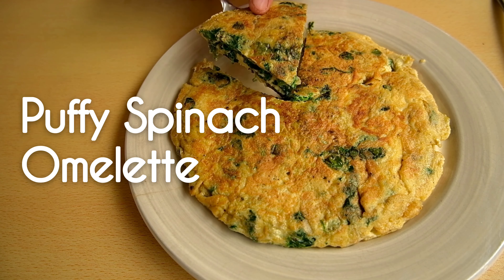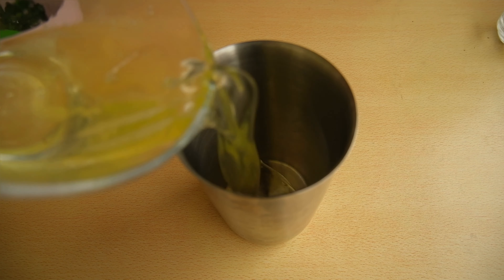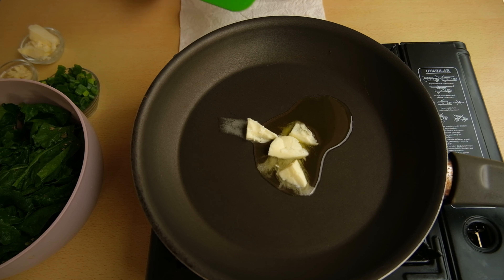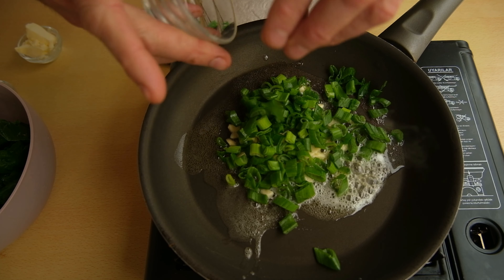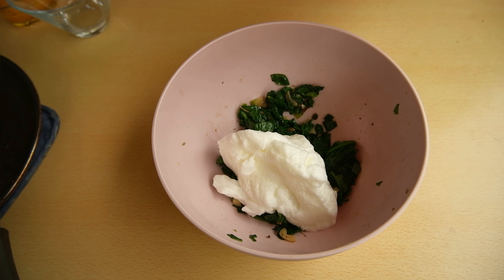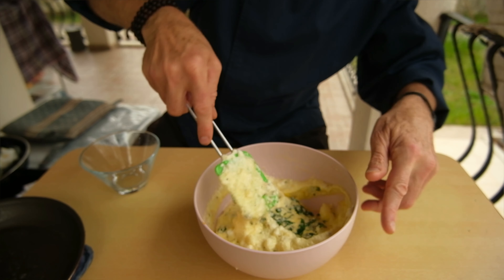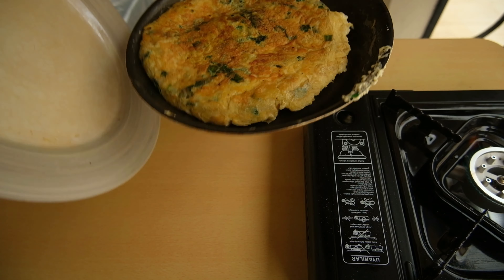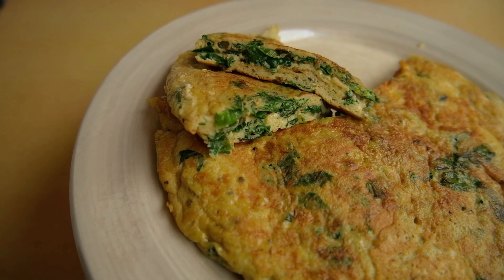Puffy Spinach Omelette Recipe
Do yourself a favor & make this puffy spinach omelette at home, you will not regret it.

This simple egg-spinach,garlicky-spring onion omelette with sophicated flavours will seduce your palate.

.Et voilà ! I certainly hope you will enjoy & appreciate this omelette-video.

Pierre Jean Levy